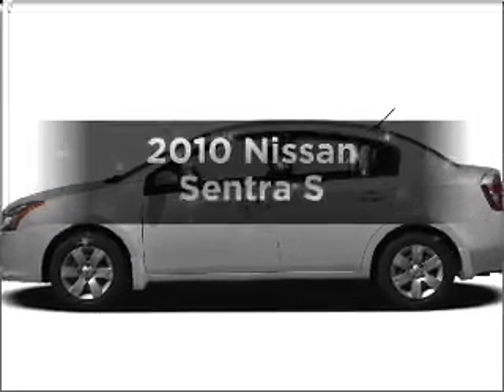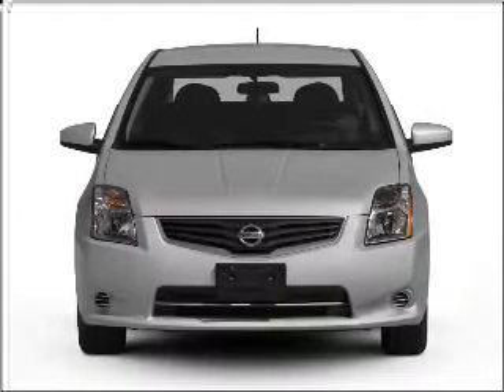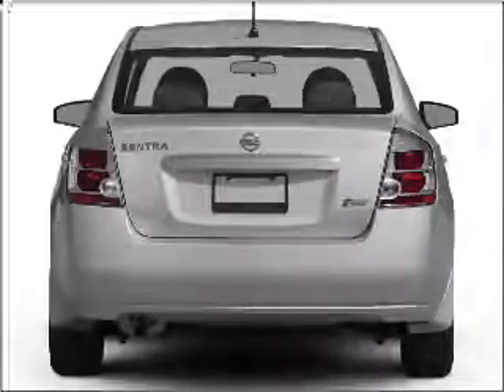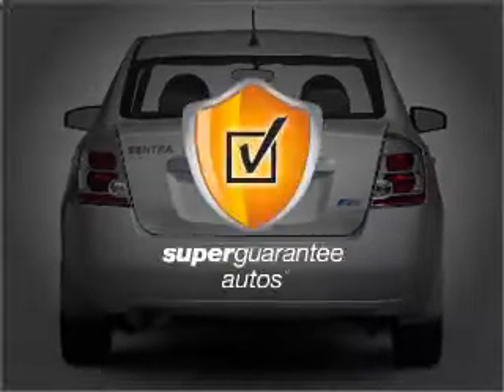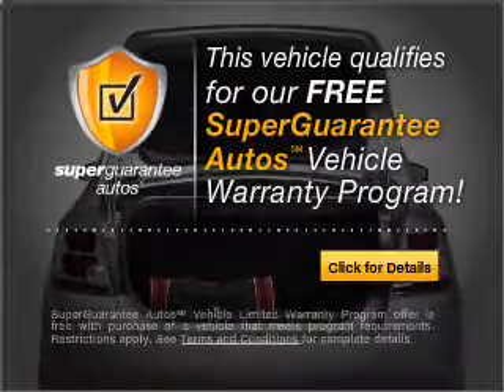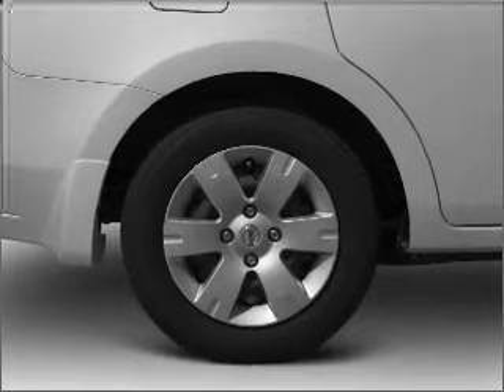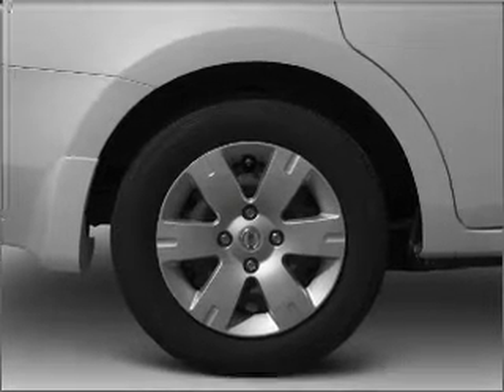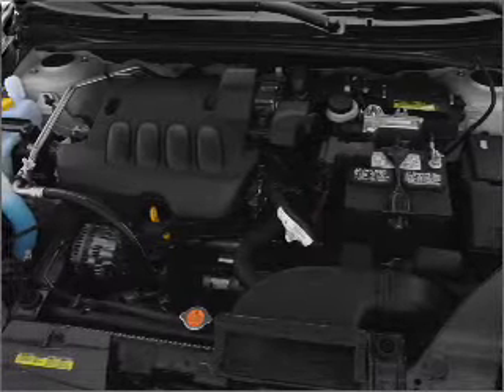2010 Nissan Sentra - Buffalo Grove IL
Year: 2010
Make: Nissan
Model: Sentra
Trim: S
Engine: 2.0 liter inline 4 cylinder 16 valve
Transmission: Automatic CVT
Color: Red
Mileage: 10
Address:
915 W. Dundee Rd.